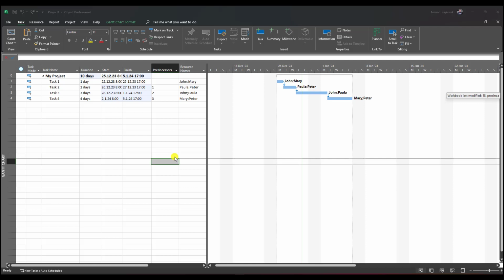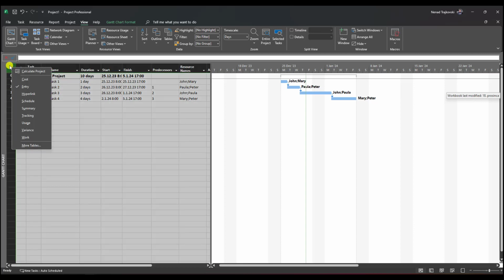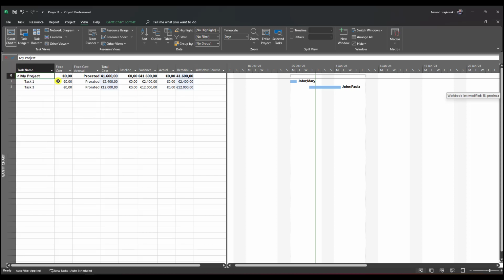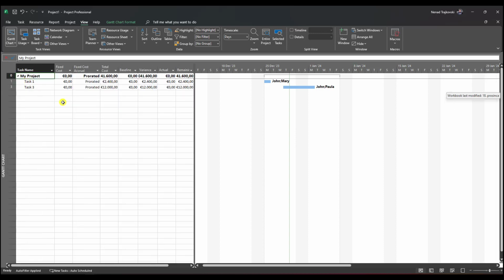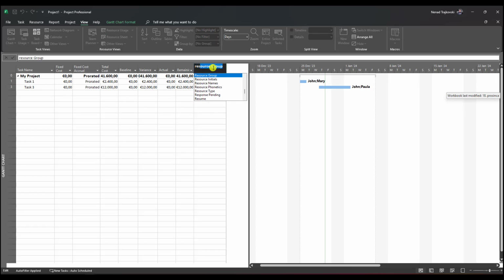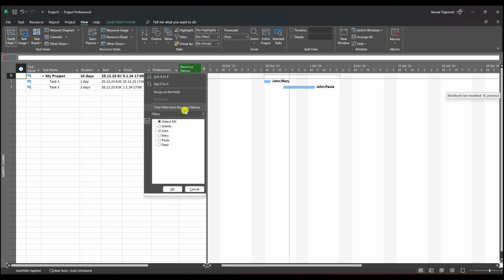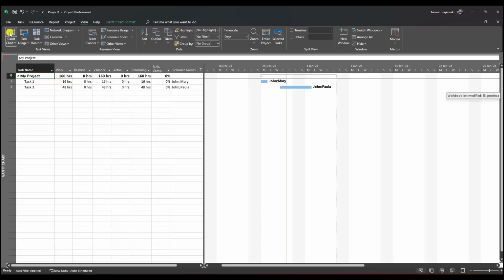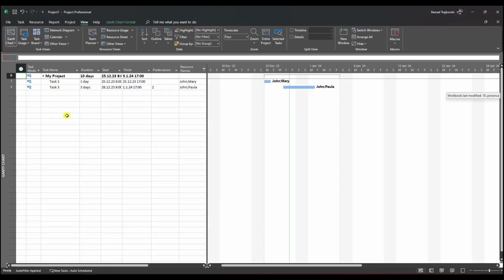166. How to apply same filter on different tables - Microsoft Project Online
In your Project you will often need to apply a filter, and then switch between different tables in a same view. In this vlog I explain how to do it in a simple way, and how to avoid obstacles.